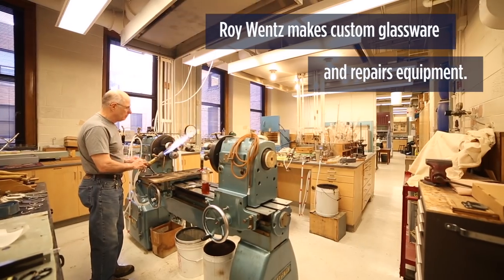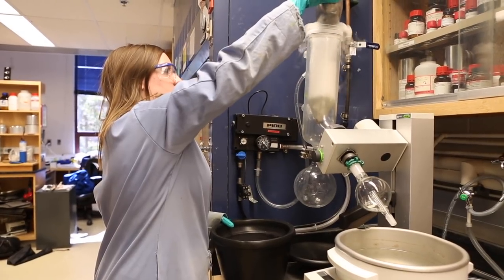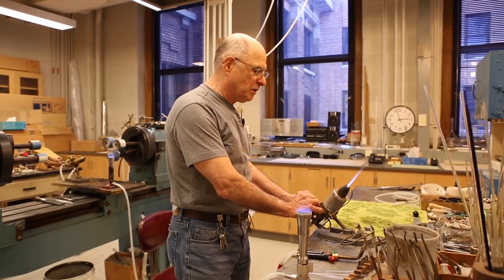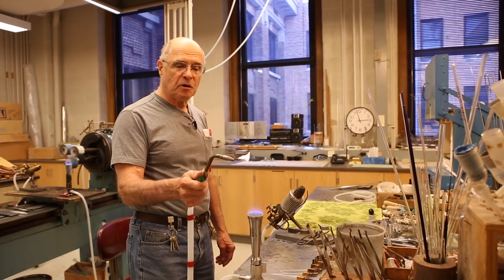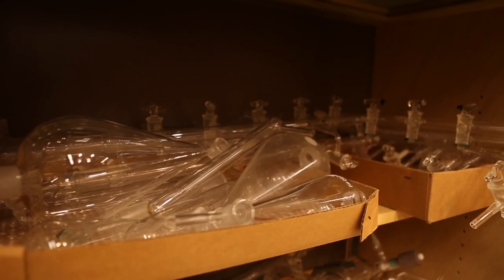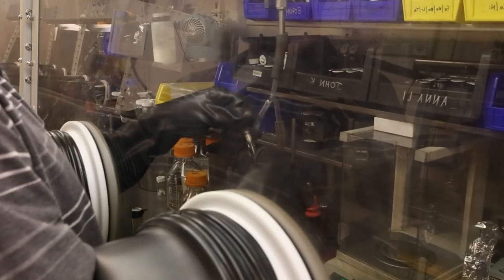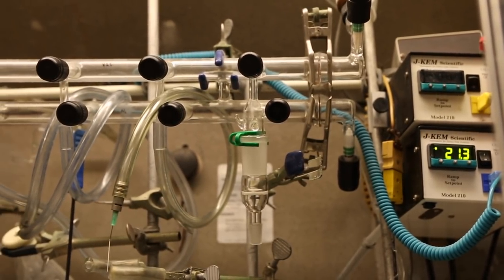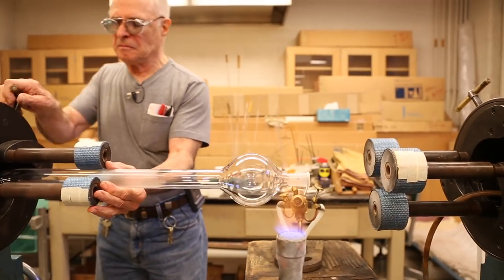Roy the Glassblower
Meet Roy Wentz, the chemistry department’s in-house glassblower. An expert glassblower with more than thirty years of experience, his mission is to make research a little easier for LSA students and faculty.